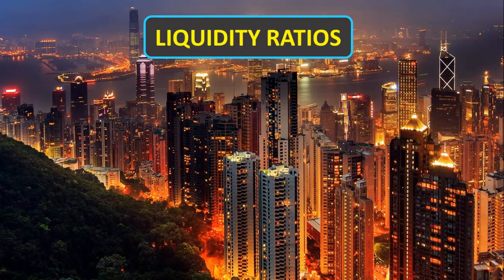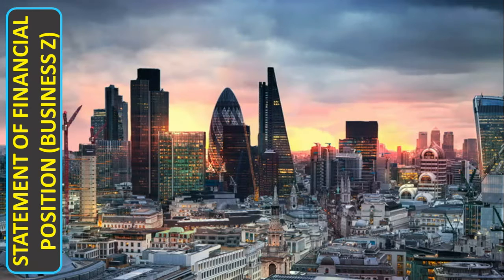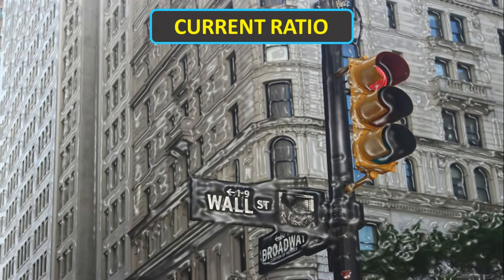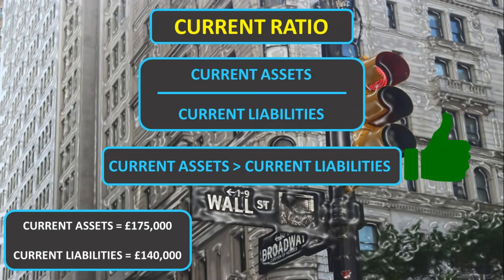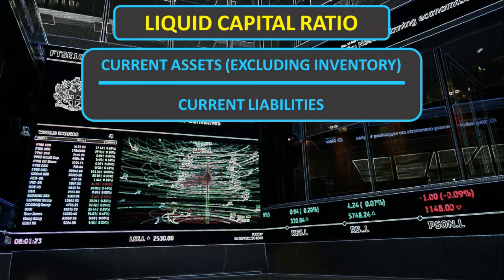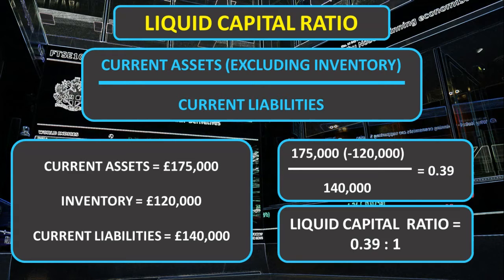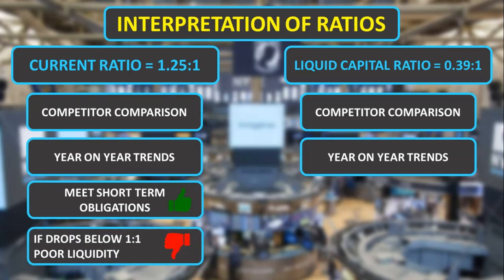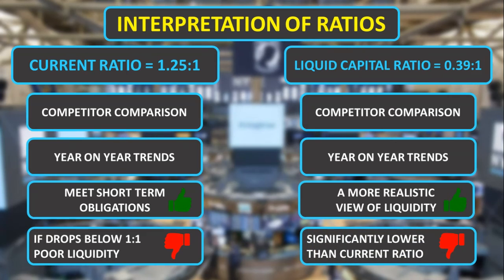Liquidity Ratios | How to Calculate the Liquid Capital & Current Ratio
Ratio analysis is used to assess the financial performance of a business in key areas. Liquidity ratios are used to measure a businesses ability to pay off its short term obligations and suggest how liquid the business is.

This video identifies two liquidity ratios, the first being the Current ratio and the second the liquid capital ratio, also known as the acid test ratio.

It investigates where to find the information for these ratios on a statement of financial position and how to calculate these ratios in order to analyse the businesses liquidity.

Videos are uploaded weekly, so why not learn everything there is to know about the world of business